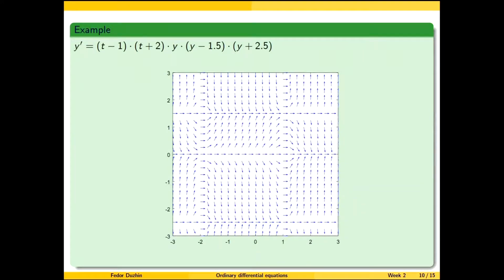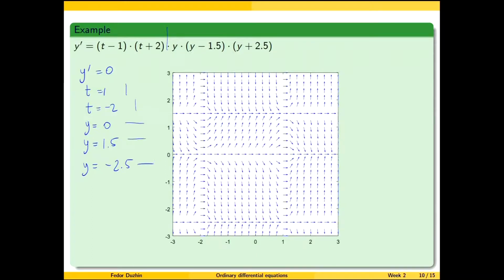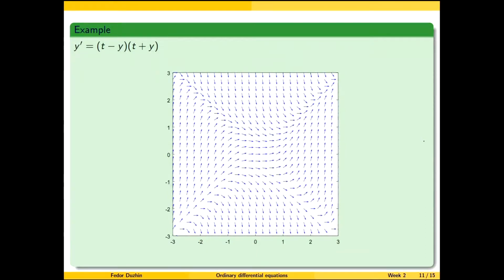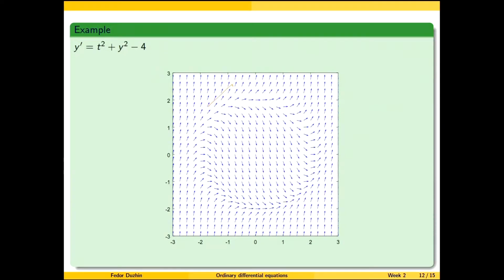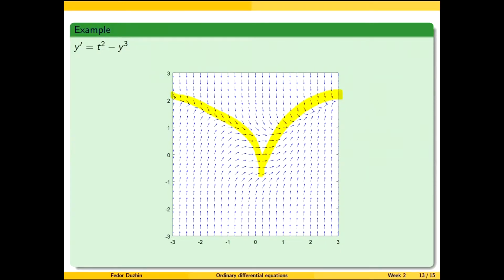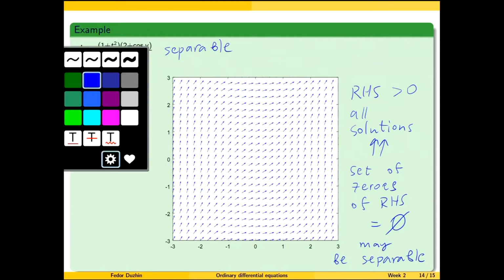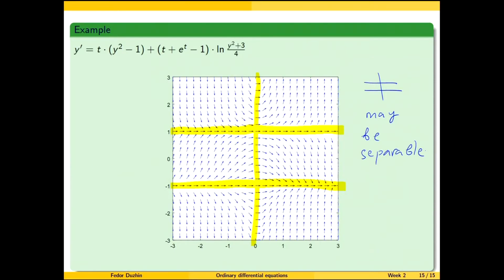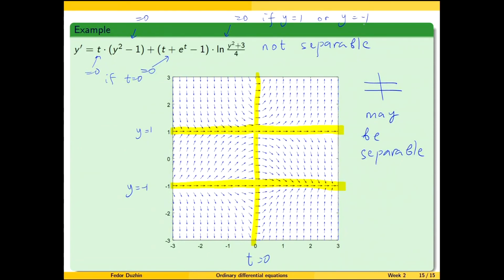mh3110 week2 extra problem 7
Direction fields of separable differential equations